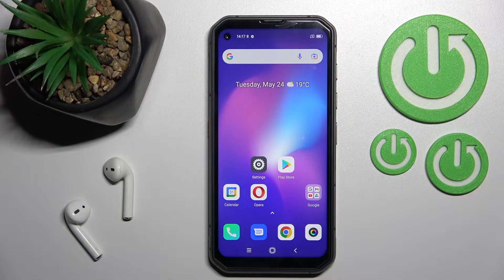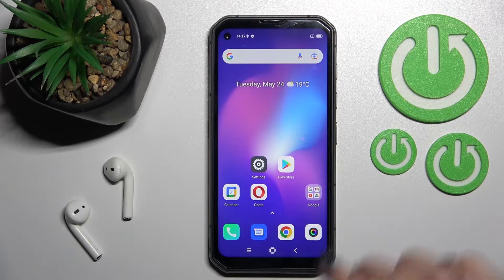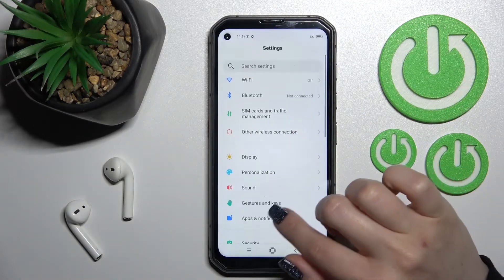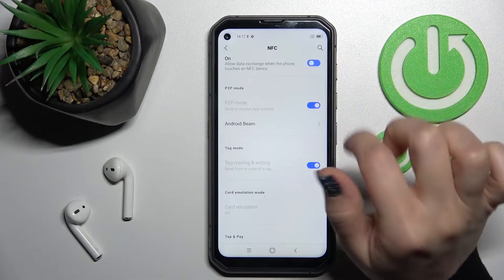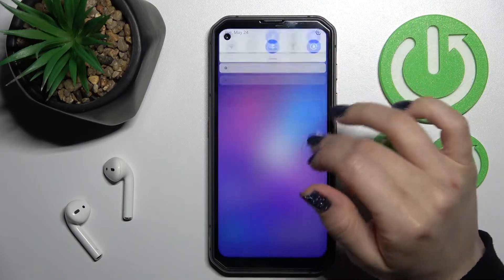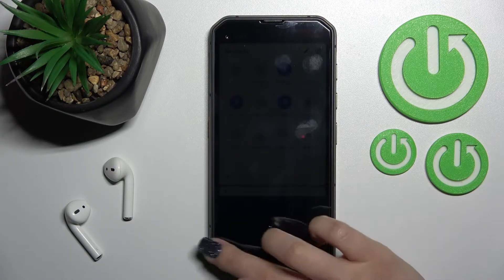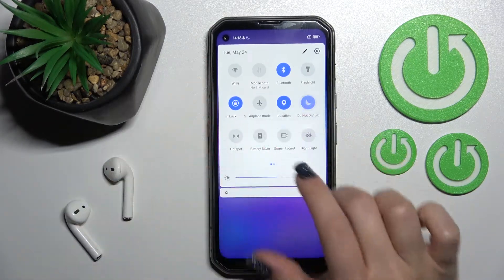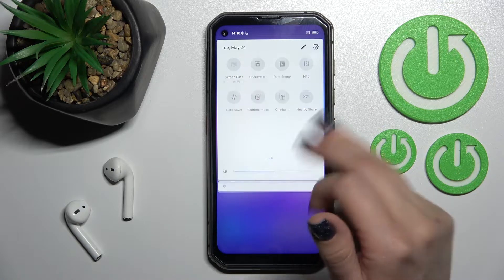How to Enable/Disable NFC on BLACKVIEW BL6000 PRO - Activate Secure Contactless Payments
To learn more tutorials about BLACKVIEW BL6000 PRO:
Hi there! Are you interested in how to Activate/Deactivate the NFC feature on your BLACKVIEW BL6000 PRO? If you are, then you should check out this short video tutorial! Today, in this video, our expert is going to teach you how to quickly Enable/Disable NFC on BLACKVIEW BL6000 PRO. If you wish to know how to easily Use Contactless Payments on BLACKVIEW BL6000 PRO, follow all the instructions step-by-step described by our specialist and learn how to Access the NFC Settings on your BLACKVIEW BL6000 PRO. In case you have any questions, you can ask them in a comment. Visit our YouTube Channel to discover more video tutorials about your BLACKVIEW BL6000 PRO and other devices.

How to Enable NFC on BLACKVIEW BL6000 PRO?
How to Disable NFC on BLACKVIEW BL6000 PRO?
How to Activate NFC on BLACKVIEW BL6000 PRO?
How to Switch On NFC on BLACKVIEW BL6000 PRO?